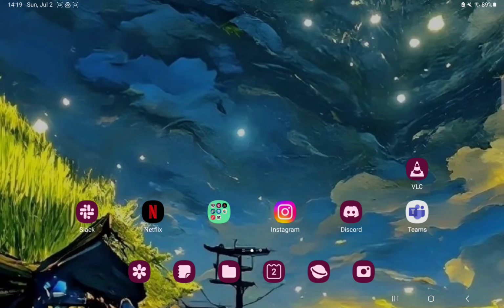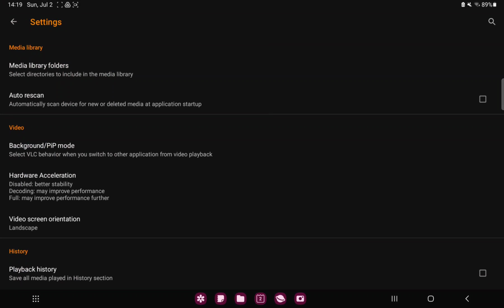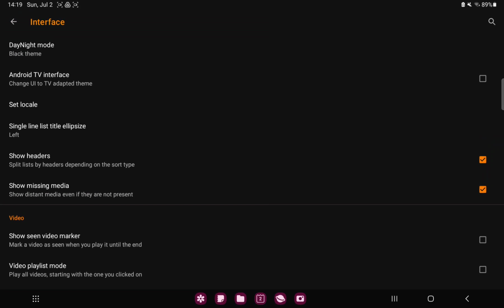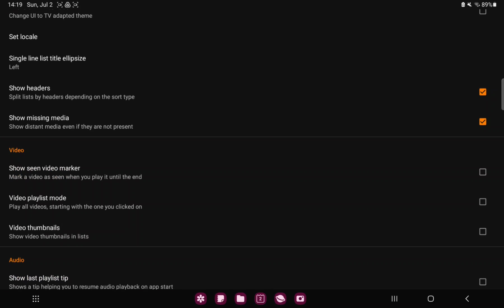How to show seen video marker on VLC?